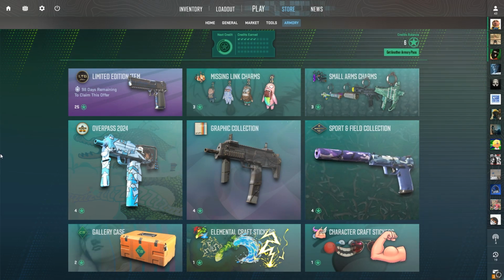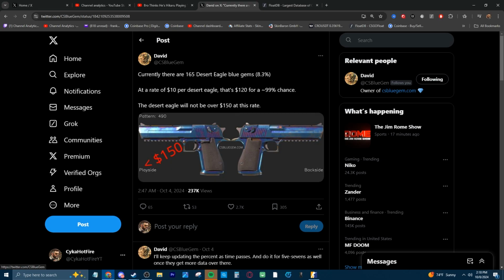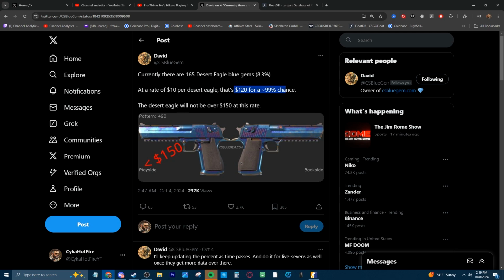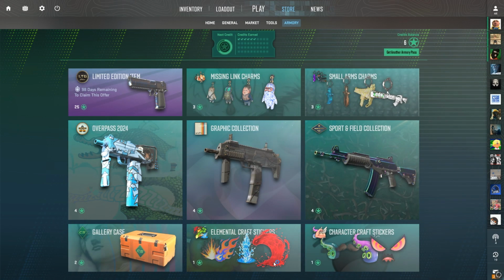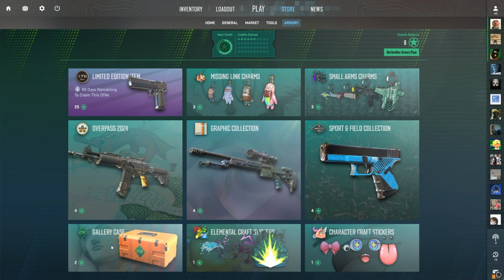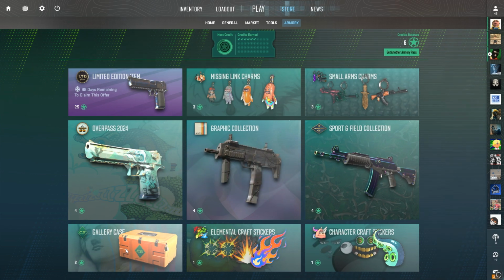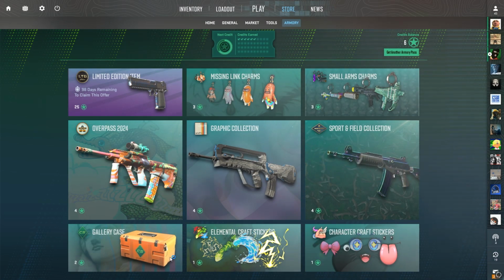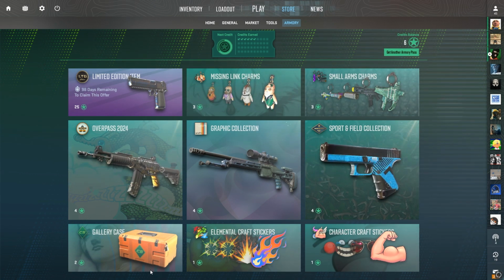How to PROFIT From The Armory Update (CS2)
Check out skinplace for a 3% bonus on your inventory! p.skin.place/inco